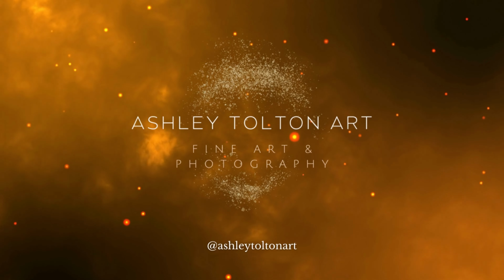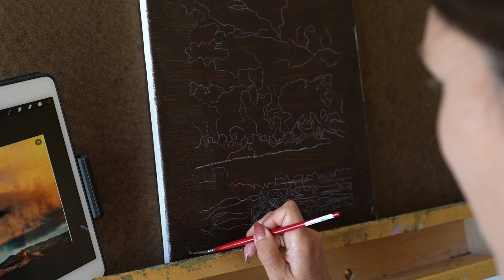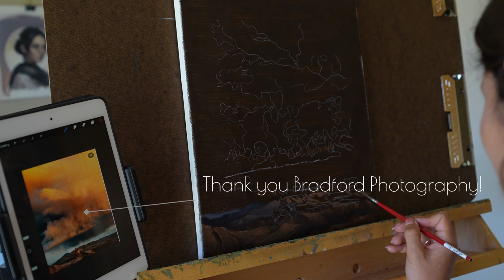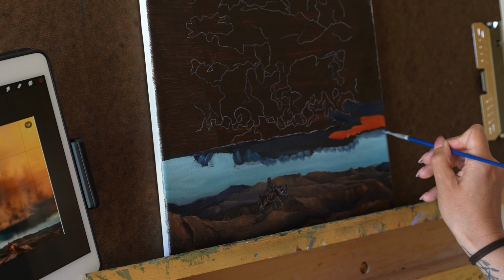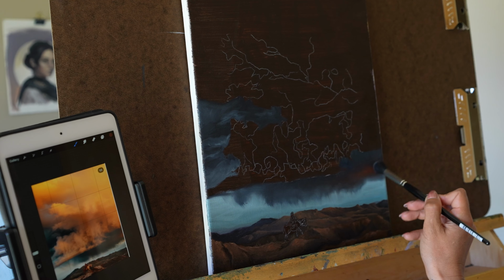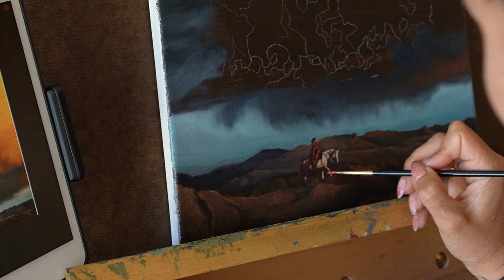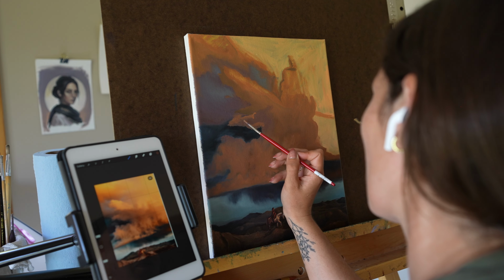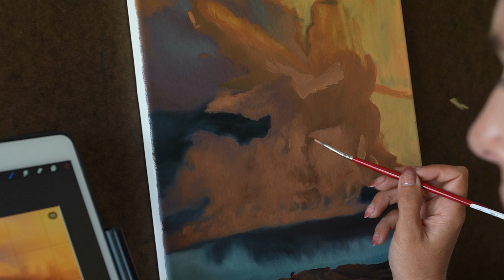Chevalier de Sangreal // Final Painting from The Western Collection // Time-Lapse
The final and the secret painting from The Western Collection.  I hope you enjoy it, a lot of thought and care went into this piece.

Chevalier de Sangreal
11”x14”
Original oil
Canvas
2024

Rosemary & Co Brushes: use checkout code ASHT2024